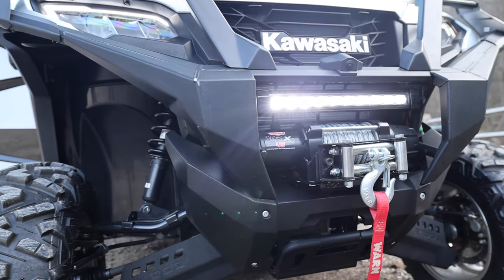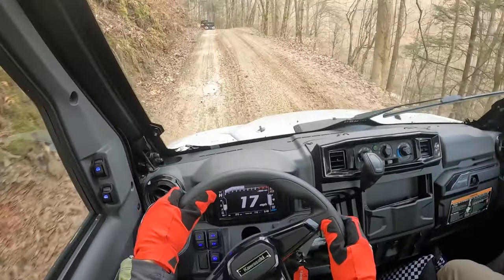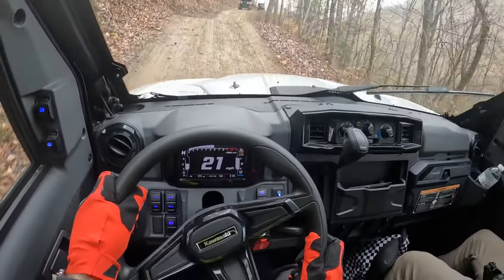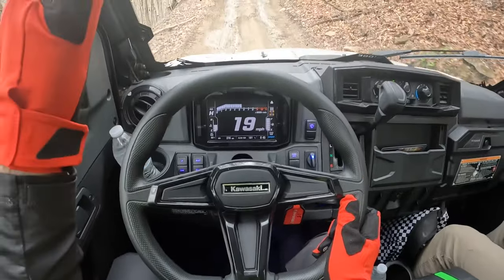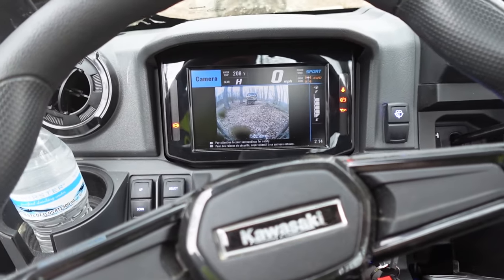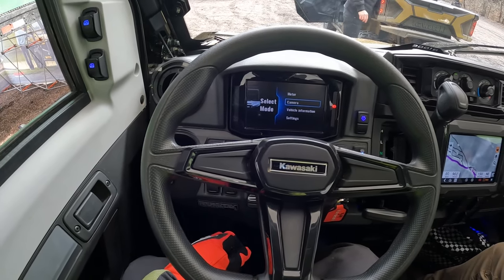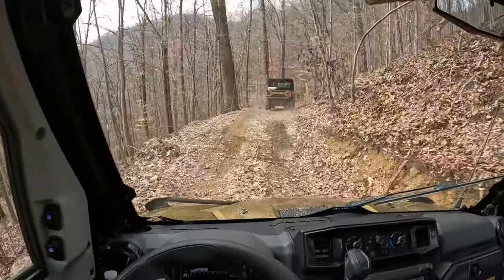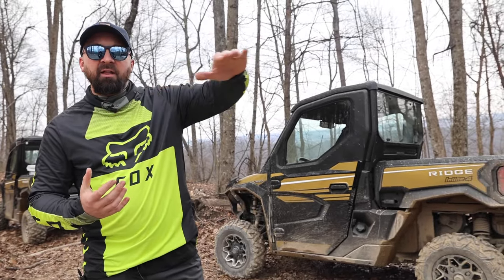What NO ONE is saying about the Kawasaki Ridge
Even after being unveiled, there has been plenty of confusion surrounding the Kawasaki Ridge. What exactly is it? What should we compare it to? How good is it? We’re at the Hatfield McCoy trails in West Virginia to find out.